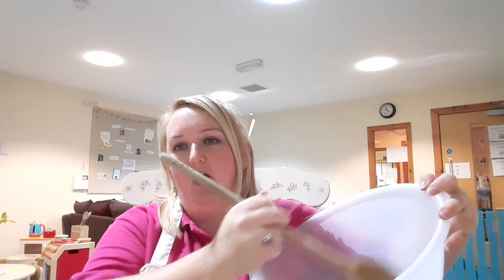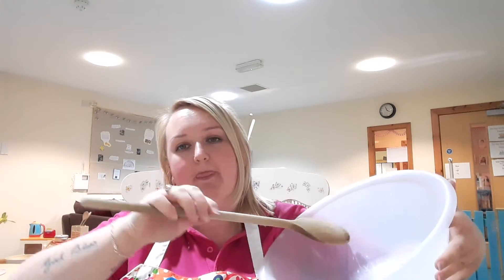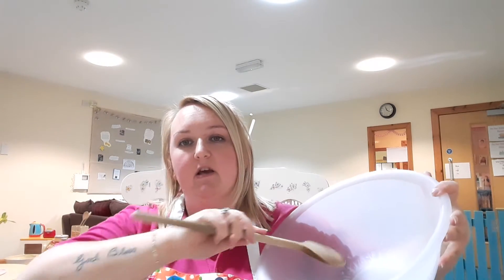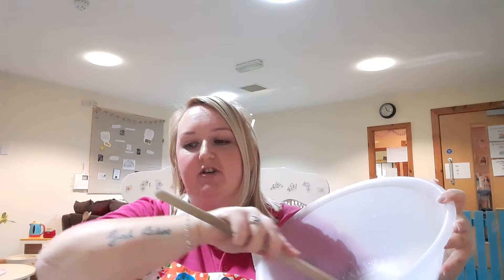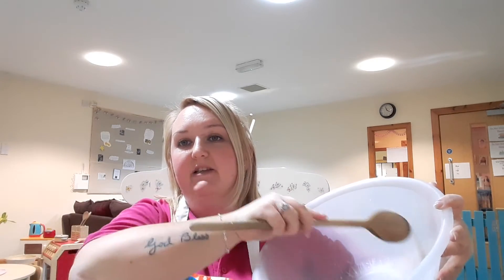The Gingerbread man Rhyme